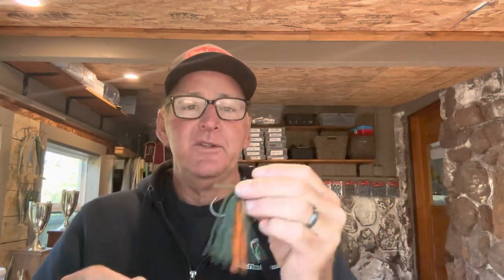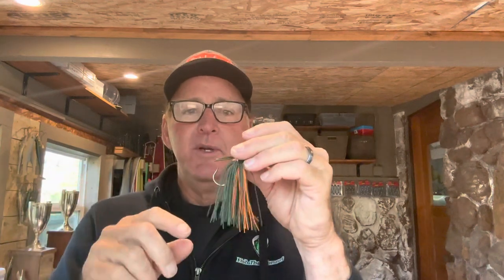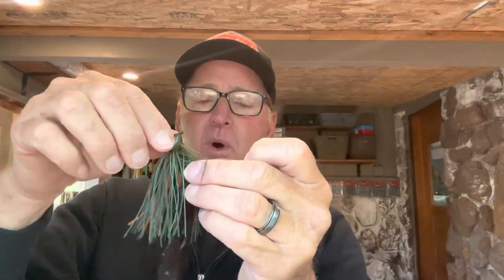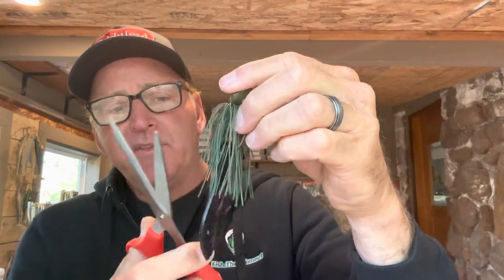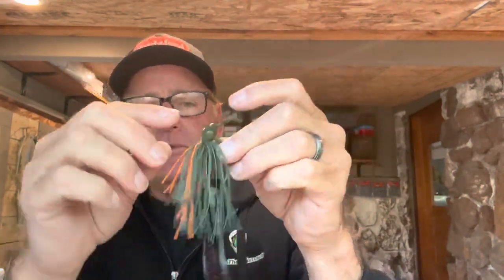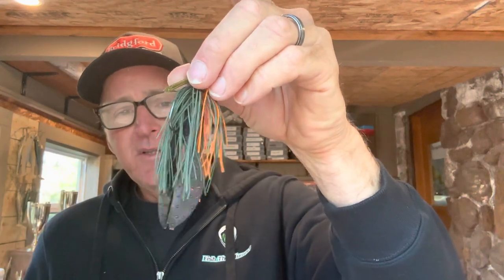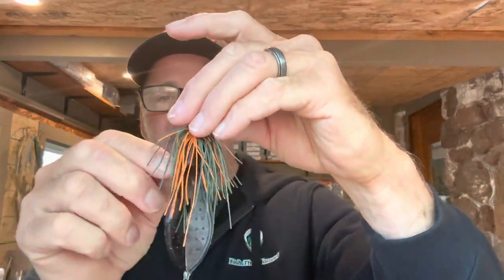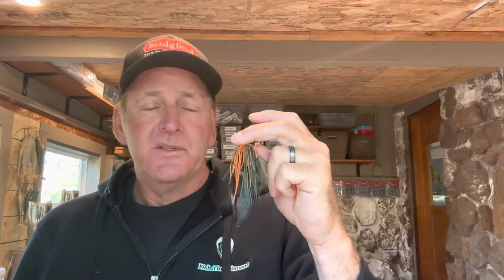NEVER Fish A Jig Without First Making These 3 Modifications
Randy gives tips and advice for modifying a jig…bassfishing